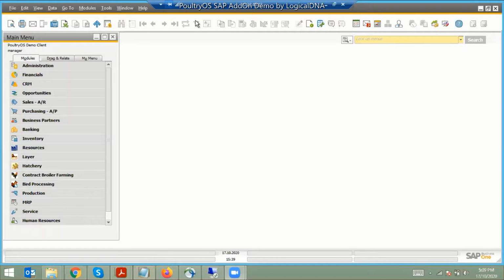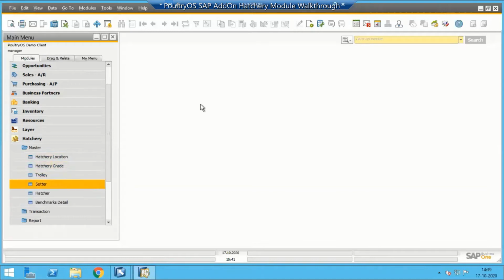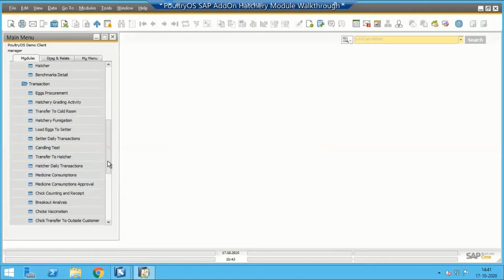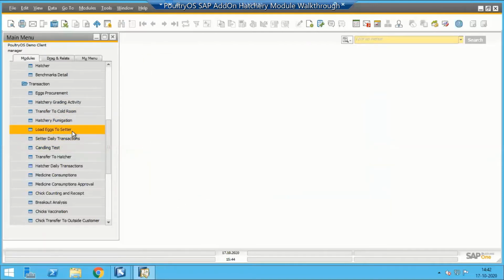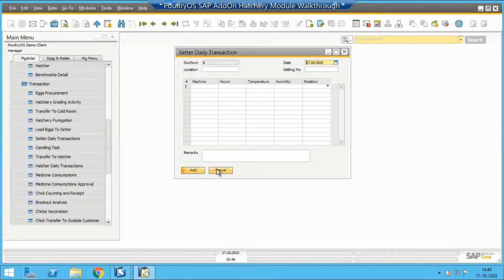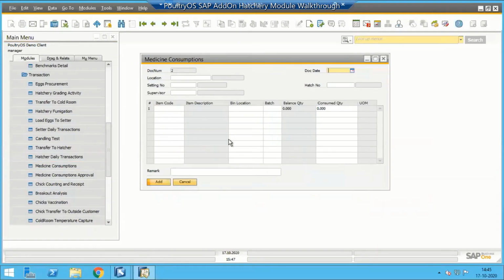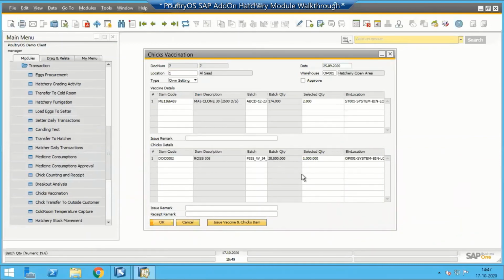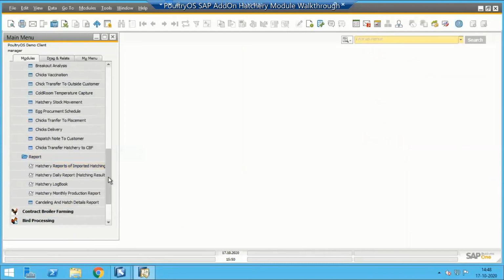Poultry software for Hatchery Management with SAP Add-on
Certified SAP Addon for Poultry. Hatchery module covers setter, hatcher planning, daily transactions and detailed hatchery reports for analysis.
Hatchery module has integration with breeder management and broiler farming.